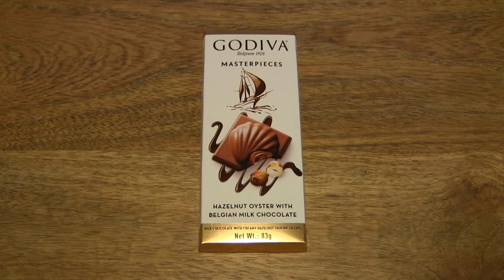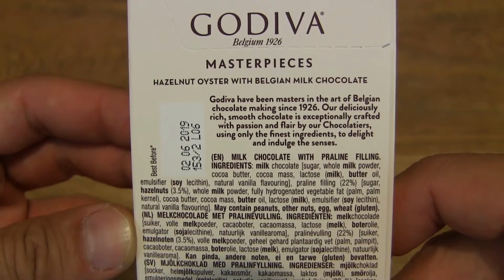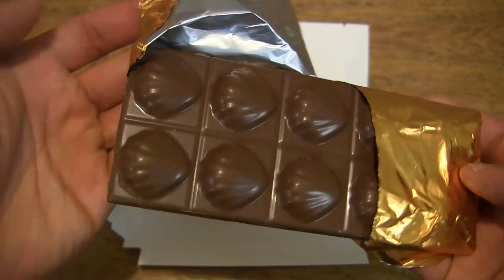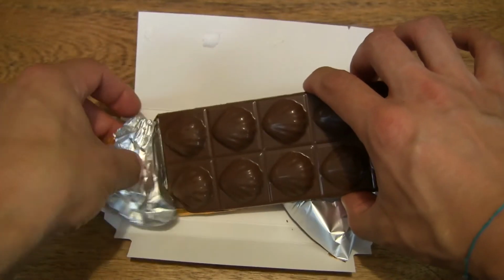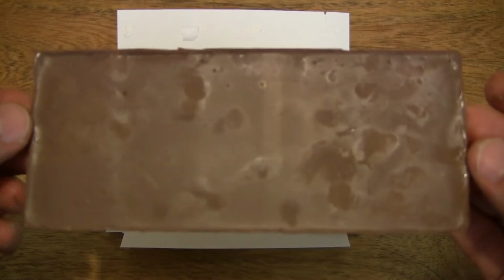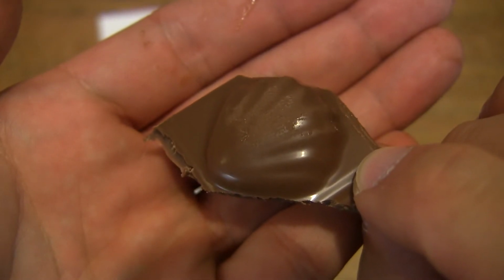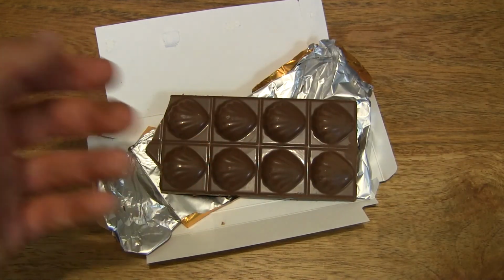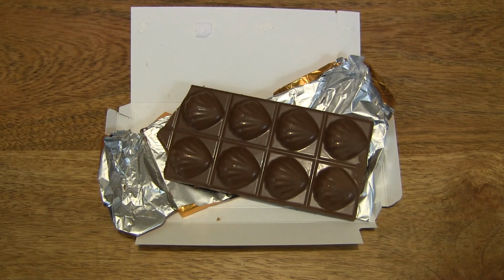Godiva Masterpieces Hazelnut Oyster with Belgian Milk Chocolate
Unpacking the Godiva Masterpieces Hazelnut Oyster with Belgian Milk Chocolate. A closeup look and taste of the 83g smooth hazelnut praline filled oysters with Belgian milk chocolate.

GODIVA MASTERPIECES HAZELNUT OYSTER MILK CHOCOLATE BAR - 83g